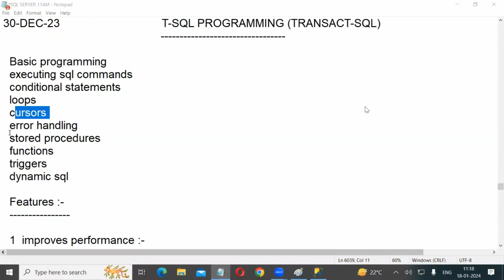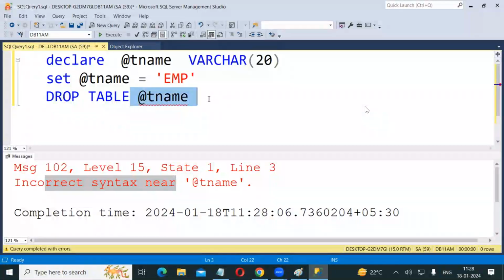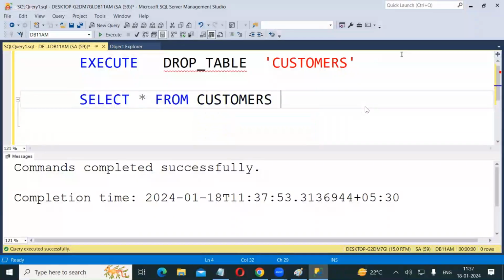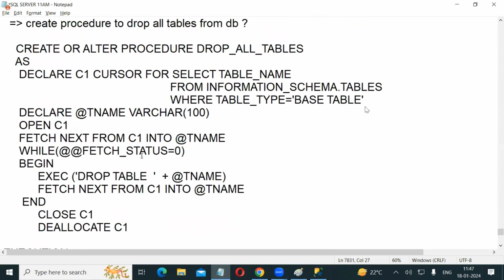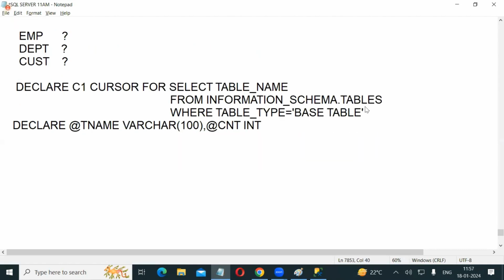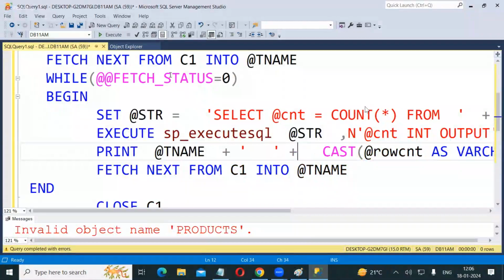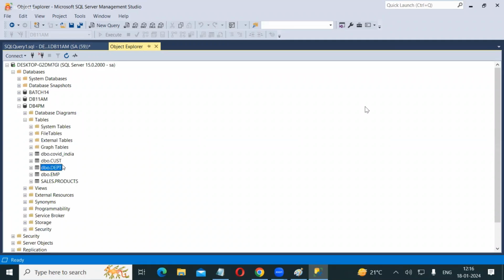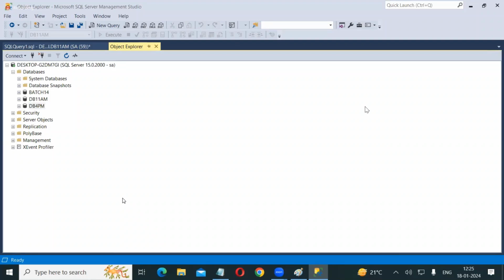Day - 47 (18-01-2024)